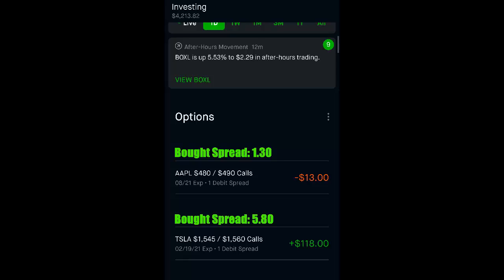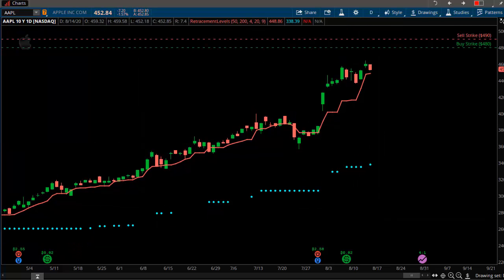JIN's Debit Spreads: AAPL, TSLA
In this video I dive into Options Vertical Debit Spreads.  I like spreads!  They can give traders a LOW RISK way to play a stock's movement but they require some skill and finesse.

A member in the Discord wanted me to look at and explain two spreads that he is currently in.  This was a great example of how TIMING is just as important as PRICE when doing spreads.  You have to find that "Goldilocks Zone" when trading spreads.